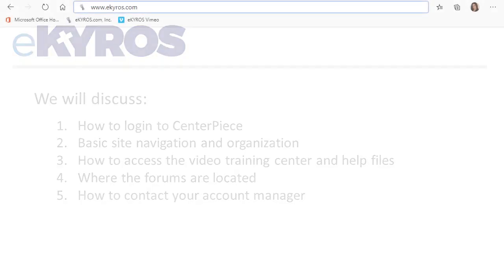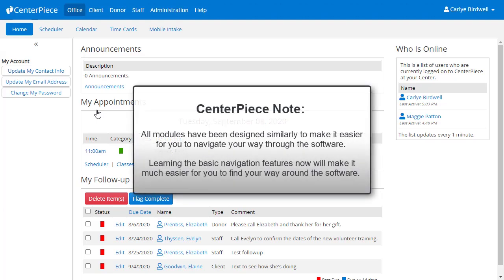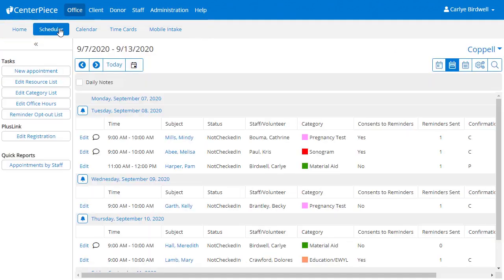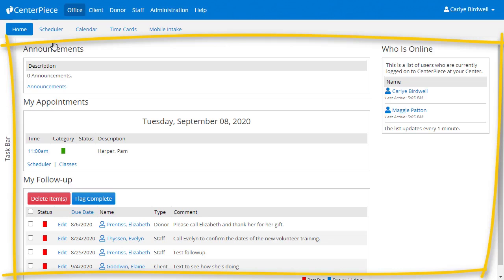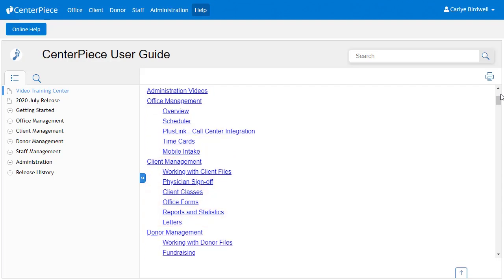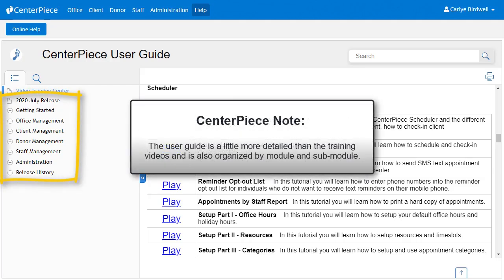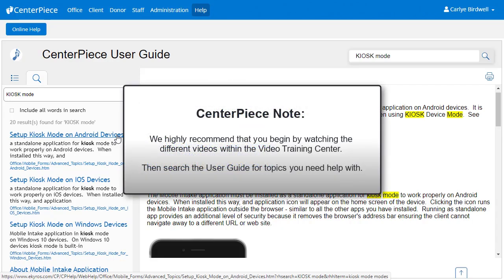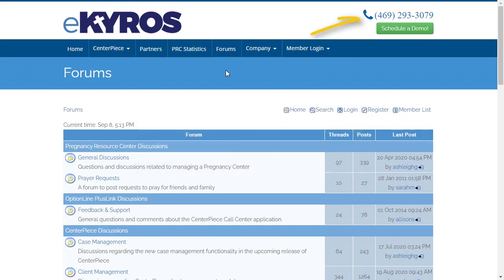Welcome to CenterPiece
This video will walk you through logging in to CenterPiece, basic site navigation, how to access the video training center and help files, where the forums are located, and how to contact your account manager.